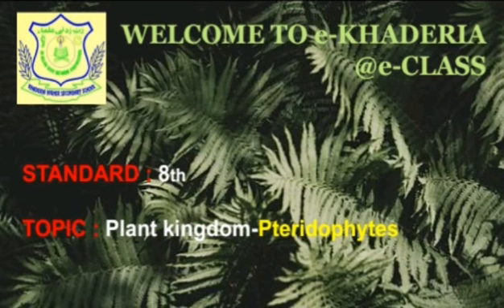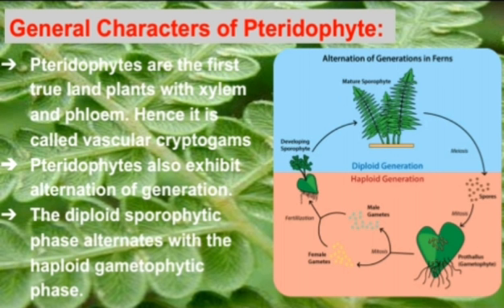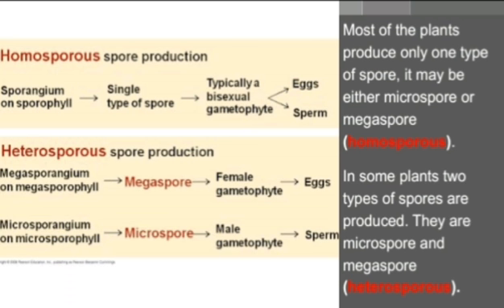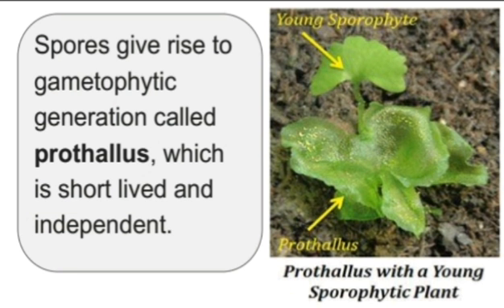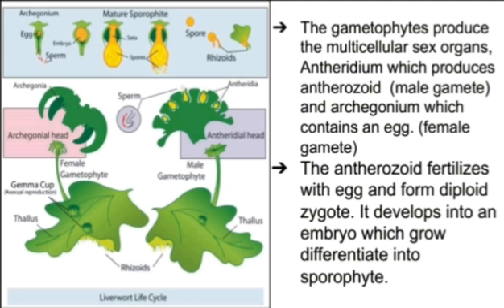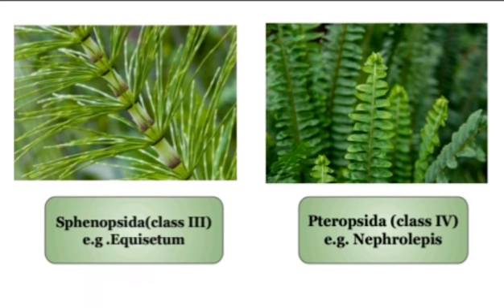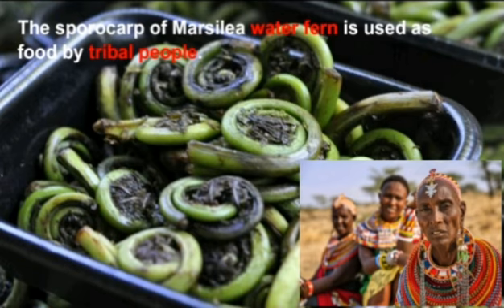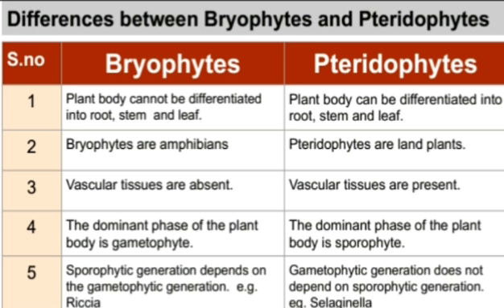Pteridophytes plant kingdom 8th science term 1 (tnscert)